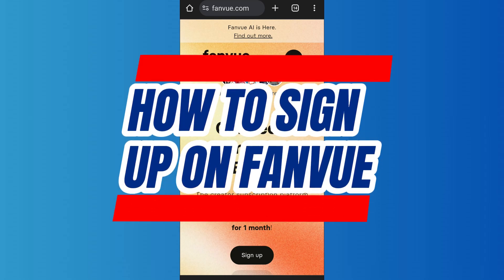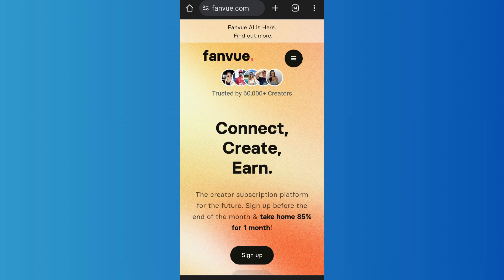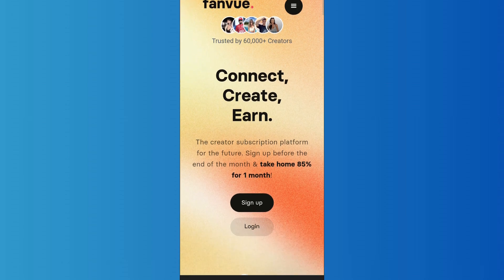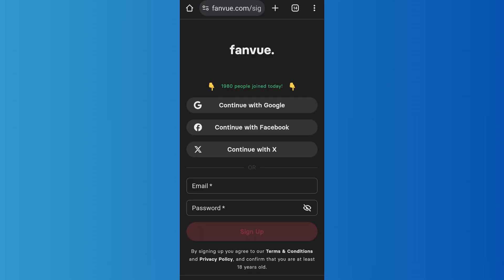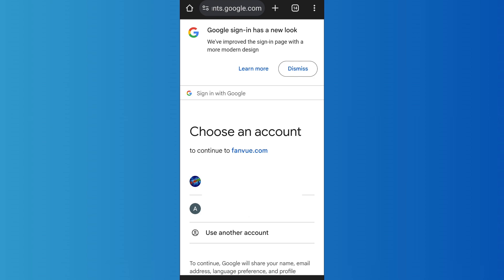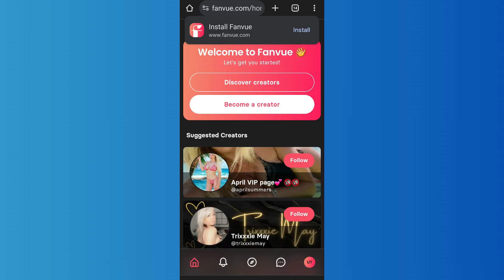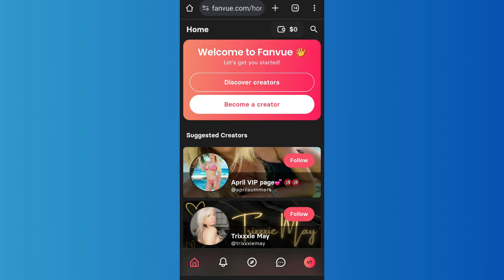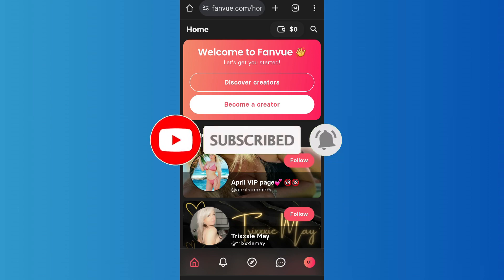How to Sign Up on Fanvue 2024 | Register on Fanvue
Join the creative community on Fanvue today! Our video tutorial shows you the simple instrcution to sign up on Fanvue, create your profile, and start connecting with fans. Whether you're an artist, musician, or content creator, get started on Fanvue with ease and start monetizing your passion!